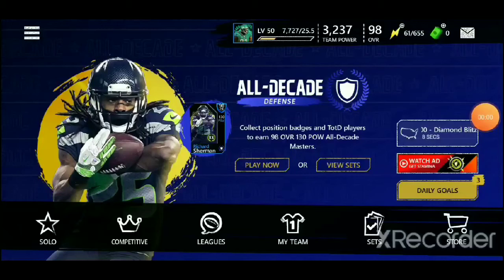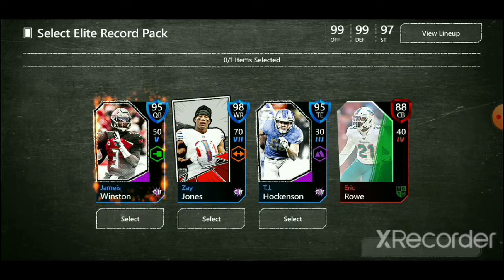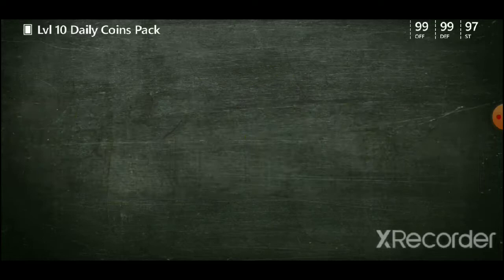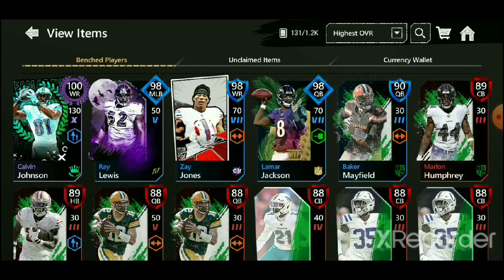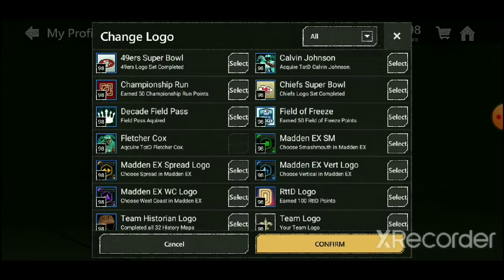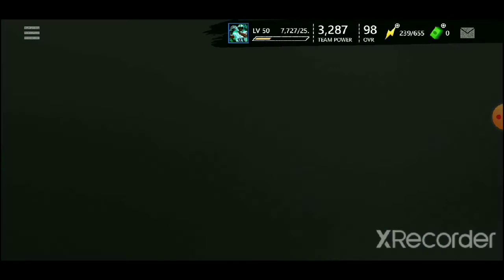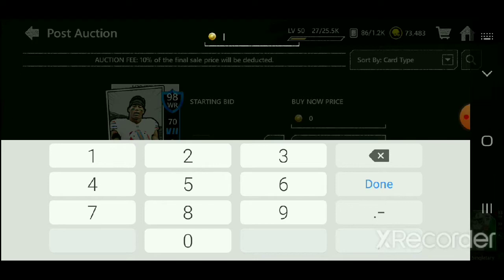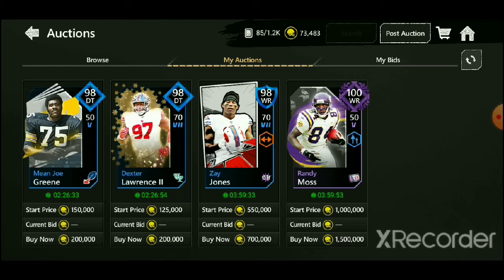Claiming the 2nd Totd master with a 98 surprise